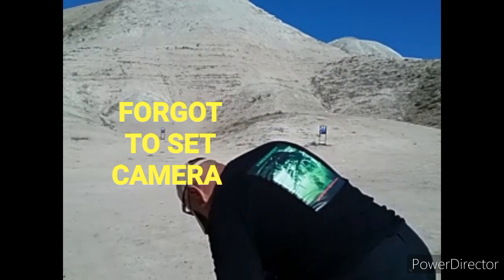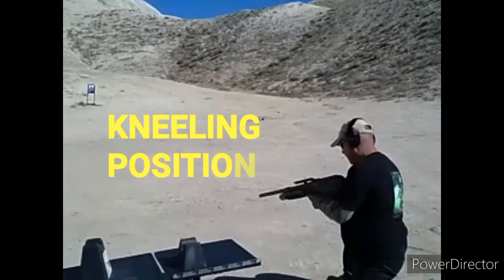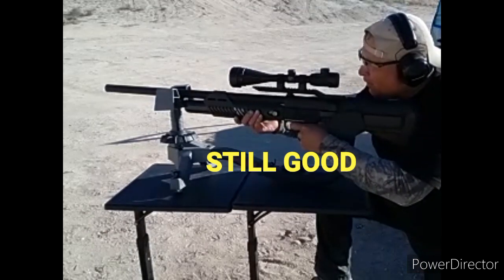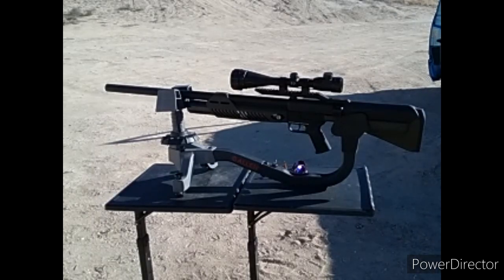UMAREX HAMMER .50 CAL. SHOOT 50,90 YARDS FIRST SHOT EP.38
WE HERE SHOOT FOR FIRST TIME THE UMAREX HAMMER .50 CALIBER WITH UMAREX 275 GR. AMMO AT 50,90 YARDS. THE HAMMER FILL TANK RATE IS 4500 PSI BUT FOR FIRST TIME SAFETY WE ONLY FILLED IT TO 2000 PSI